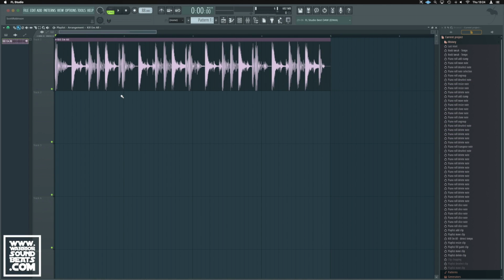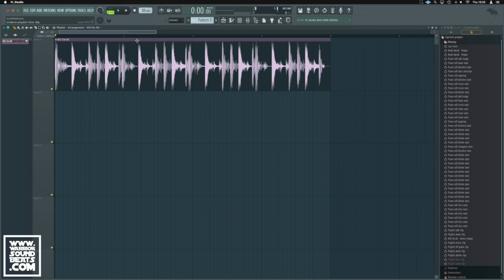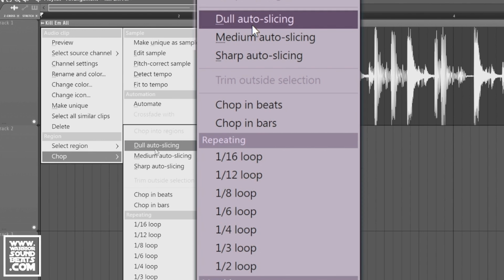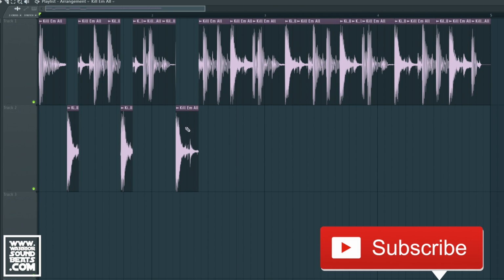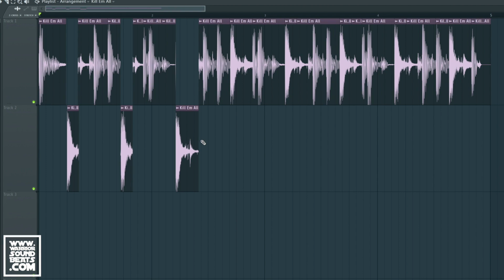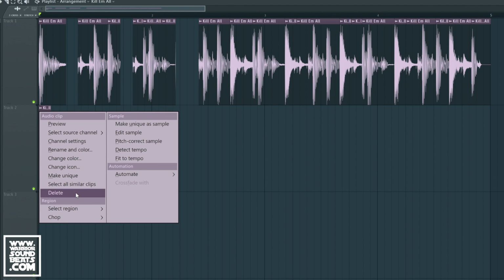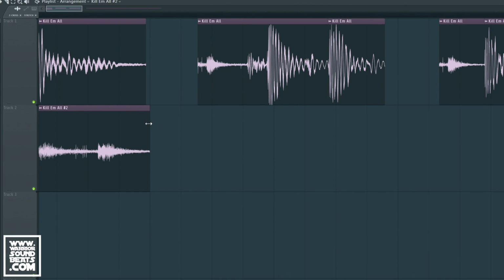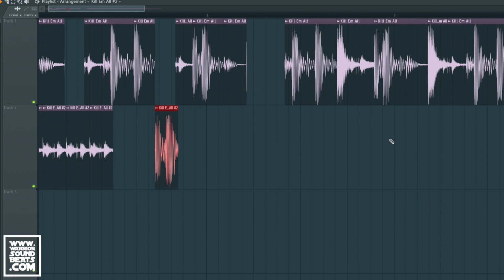Cut Samples FL Studio 20 - Quick Tips to Chop Samples in FL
Cut and chop samples in FL Studio 20 with these quick editing tips. This 2018 tutorial demonstrates the sample-editing workflow shown in the recording.

FREE STUFF